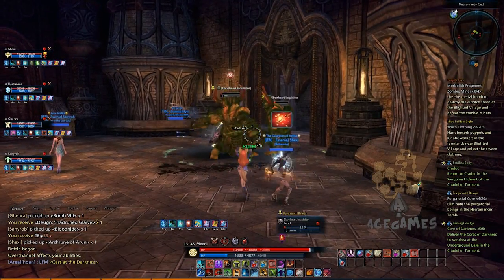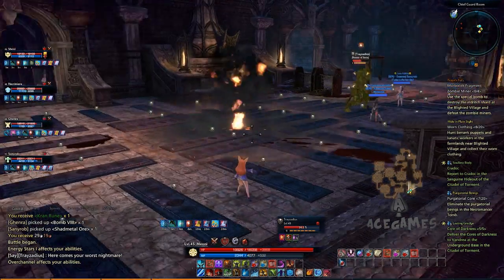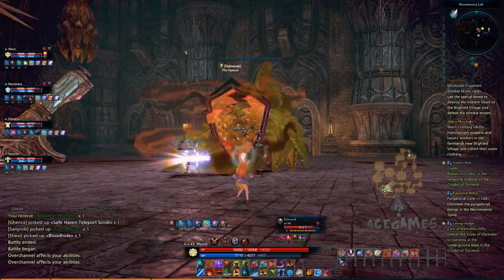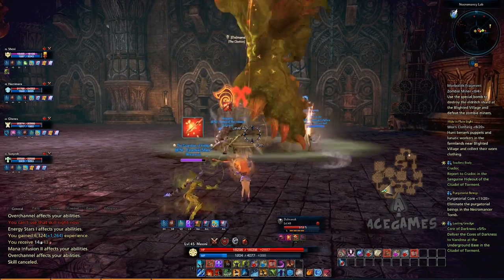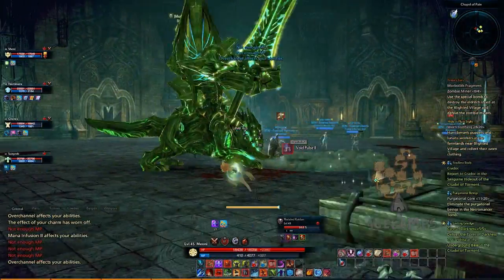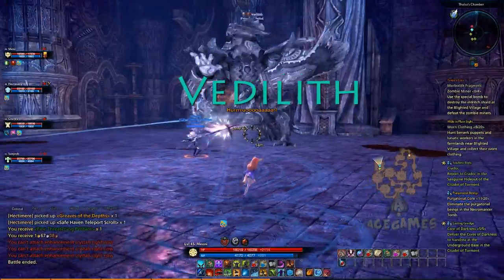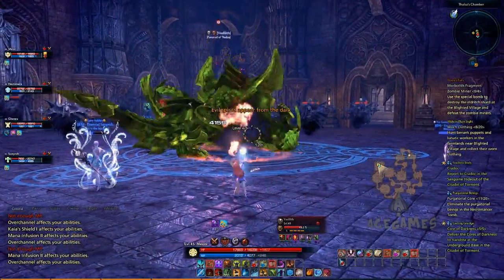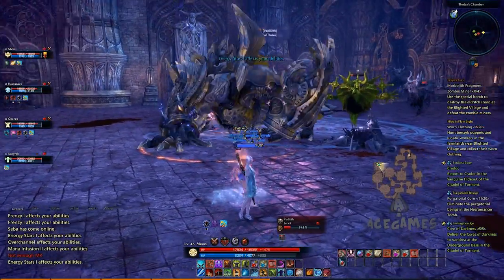Tera - Necromancer Tomb Dungeon Guide LVL 41-45 - Ft Meoni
Meoni takes us through the lvl 41-45 instance; Necromancer Tomb in TERA Online,
with tactics on bosses within and tips to keep you alive.
Show some love in the comments on what you want to see next!